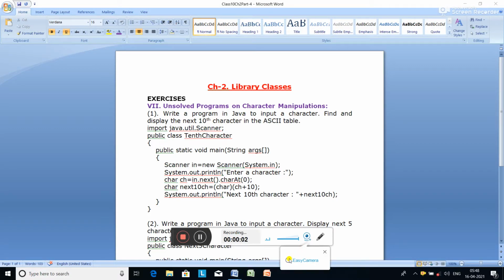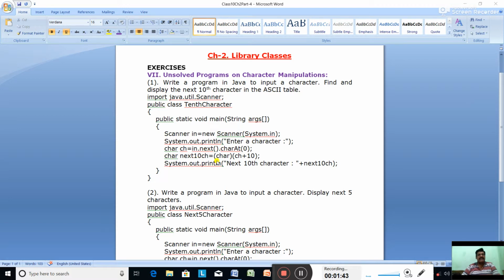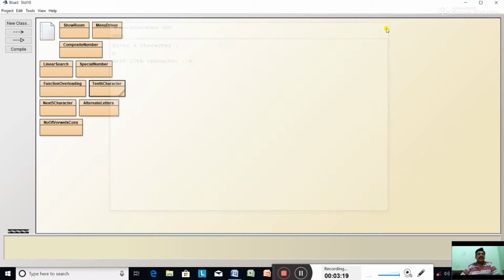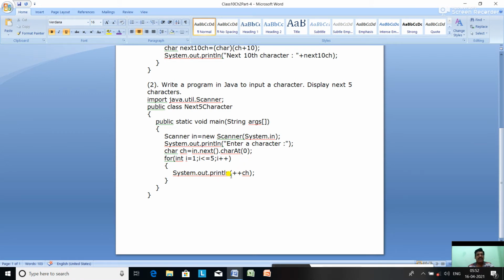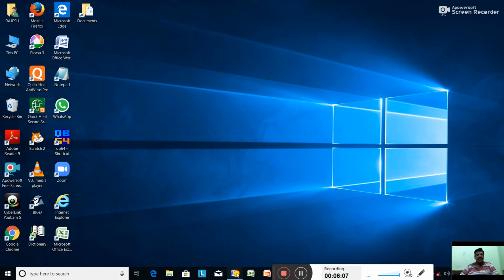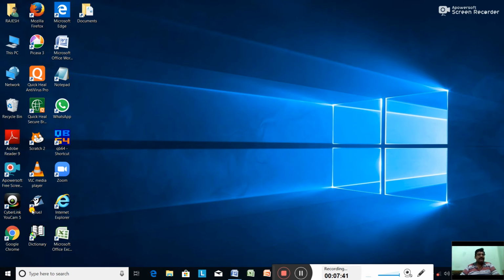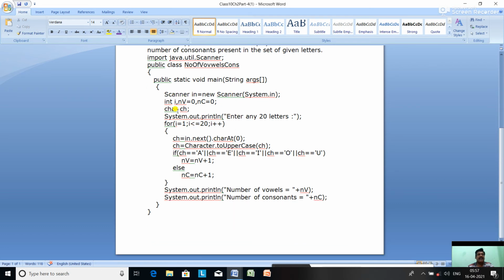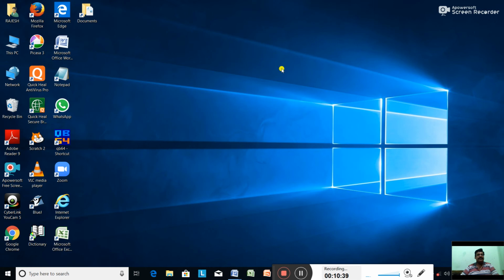Date-17/4/2021. Class-10. Computer Applications. Ch-2, Library Classes. Part-4.